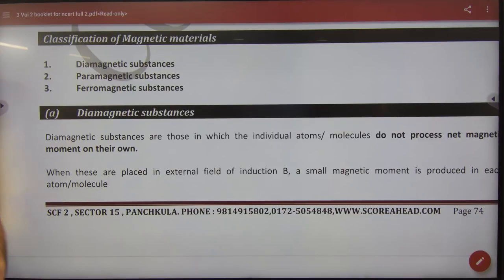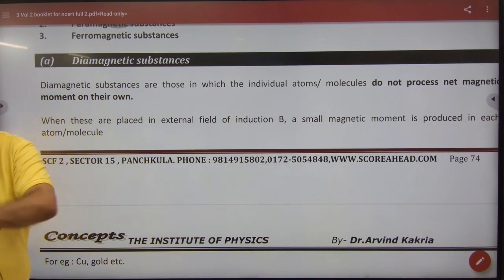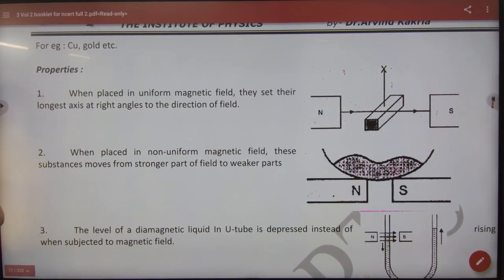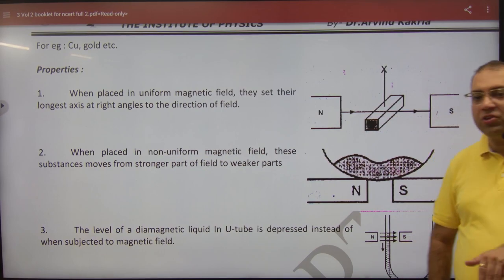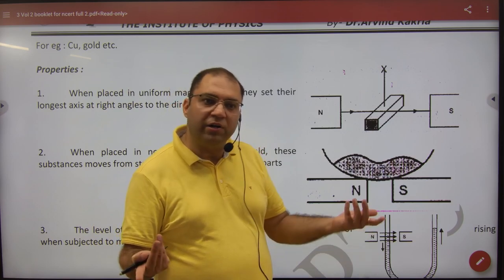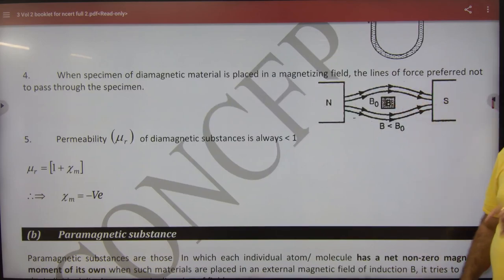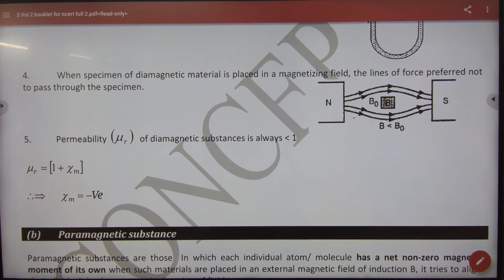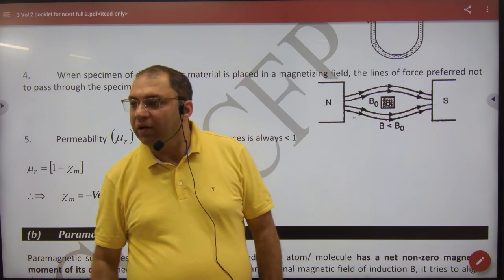3 Diamagnetic substances